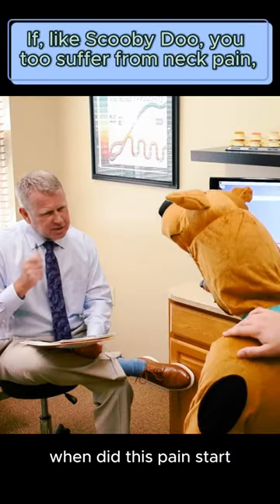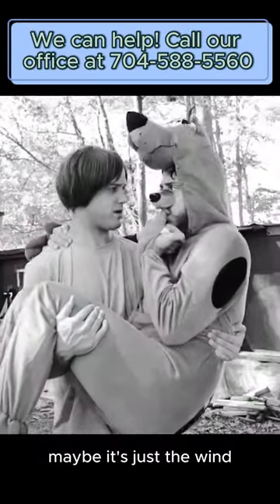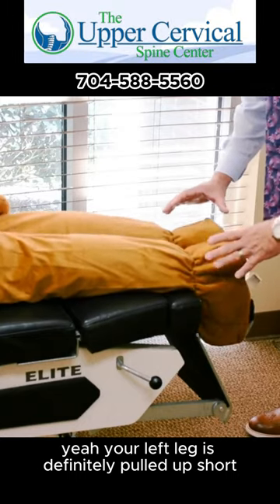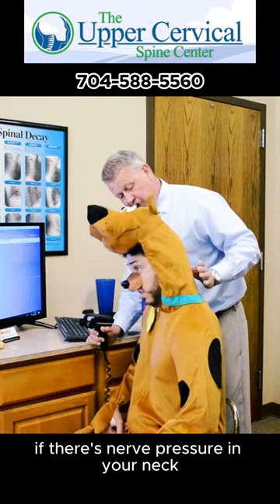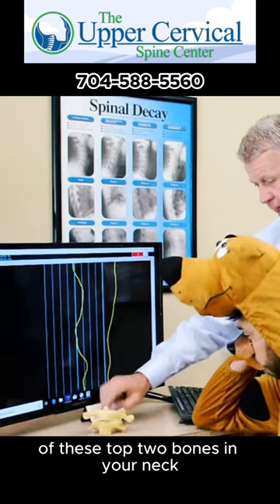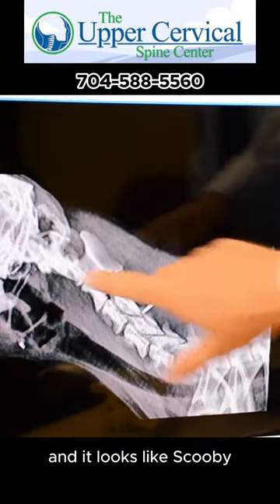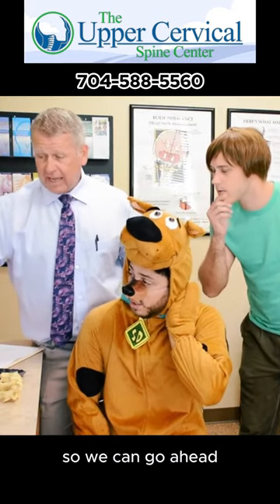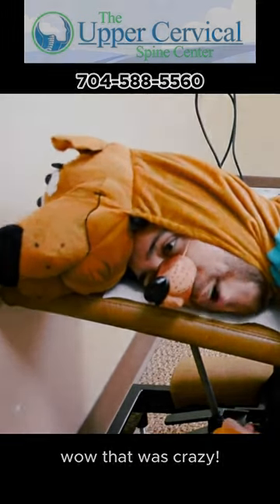Even Scooby Doo needs a little help to feel better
As a second-generation upper cervical doctor, Dr. Ray Drury feels privileged to have an opportunity to serve his fellow North Carolinians. A native of Kentucky, Dr. Drury chose the Charlotte area as the perfect location to open a family practice and is proud to call Mecklenburg County home. He is one of a small but distinguished group of doctors who practice upper cervical care as their chosen area of expertise. Dr. Drury has been in private practice for over 22 years and has received numerous awards and recognition for his continued devotion to the upper cervical profession. Having developed a reputation as one of the most experienced upper cervical doctors in the world, Dr. Drury specializes in helping people who have been told there is no hope.  His ability to help the worst of the worst cases has attracted patients to his Charlotte office from all over the world.  His book, The Best-Kept Secret in Health Care, an Amazon Best-Seller in four categories, has been teaching people all over the world how to get their health and life back through upper cervical chiropractic.